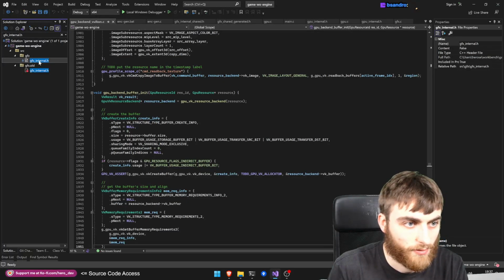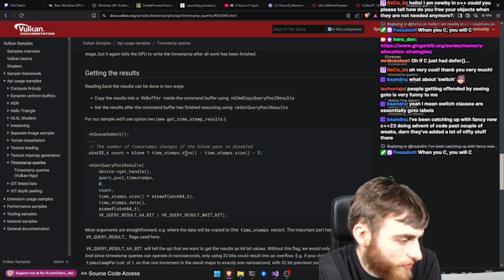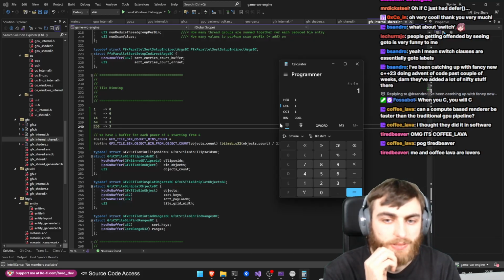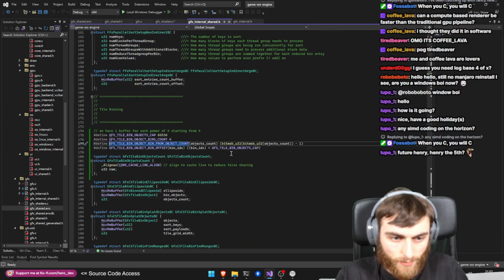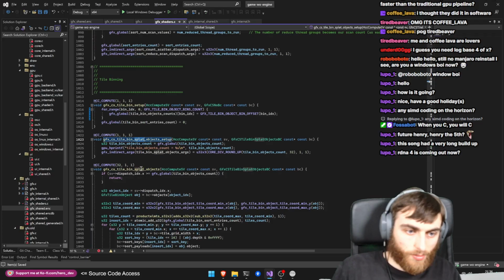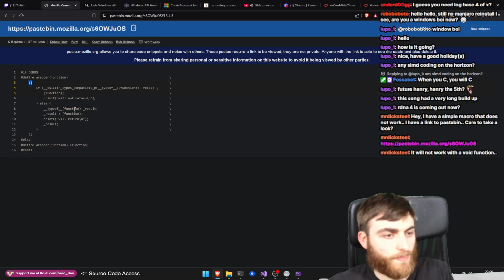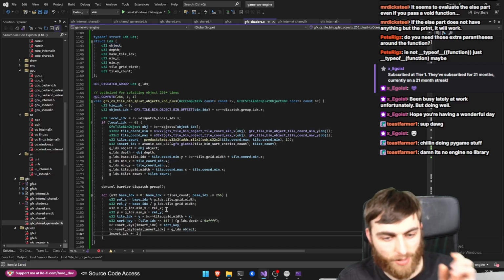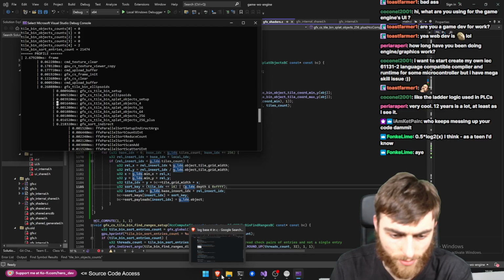Tile Binning Optimizations | Game W/O Engine Day 203 | C | Vulkan | Linux & Windows